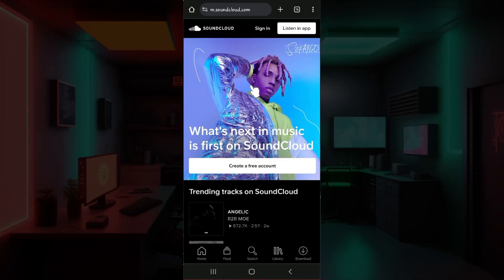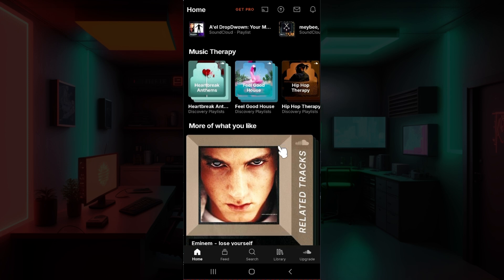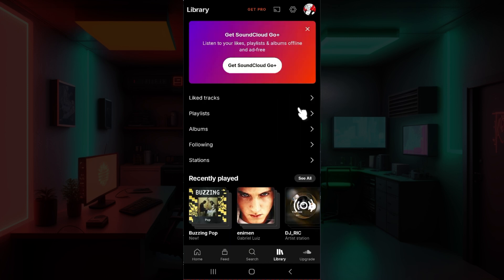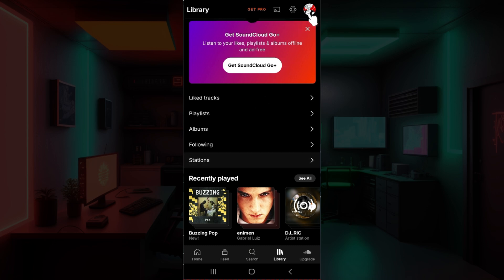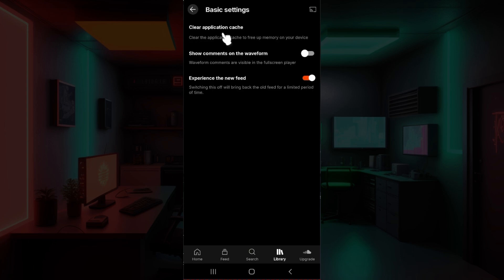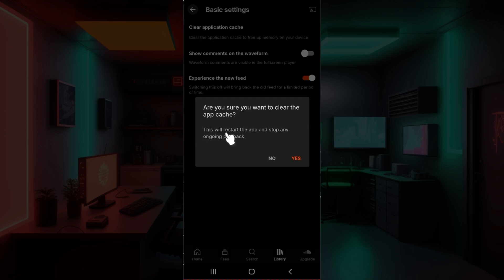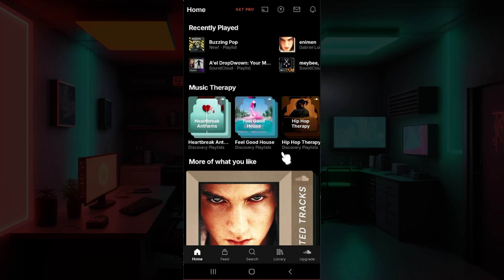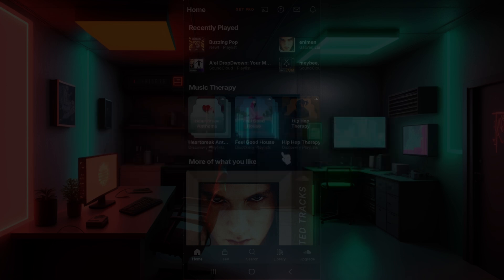How to Delete Soundcloud App Cache 2024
The cache stores temporary files to speed things up, but sometimes it can get overloaded. This video shows you how to easily delete the SoundCloud app cache on your phone, freeing up space and potentially making the app run smoother.